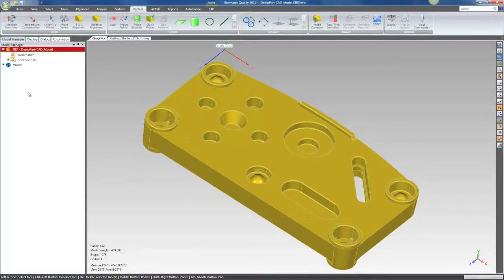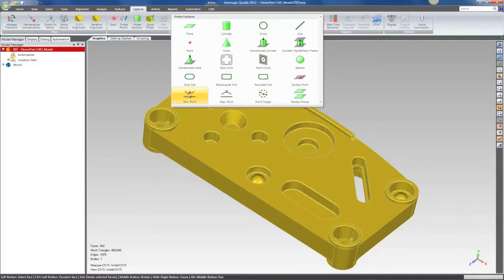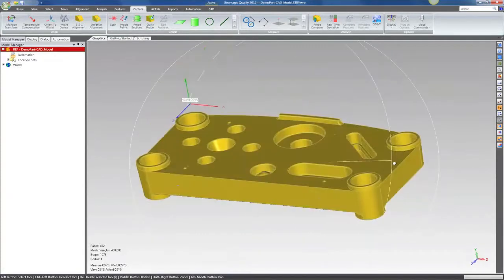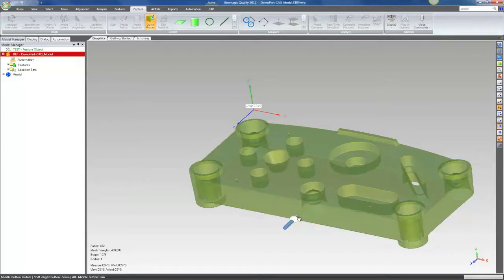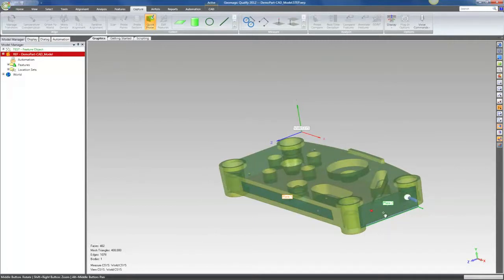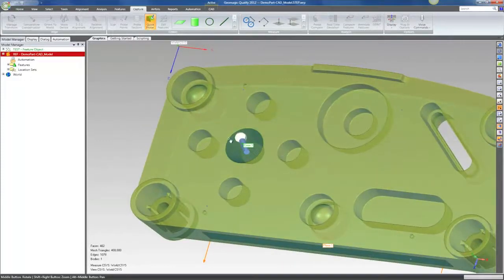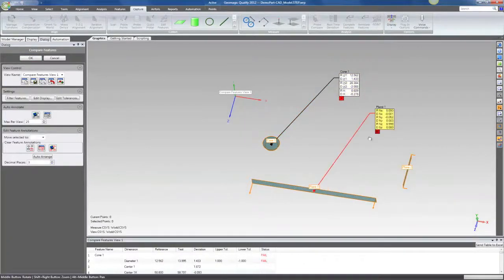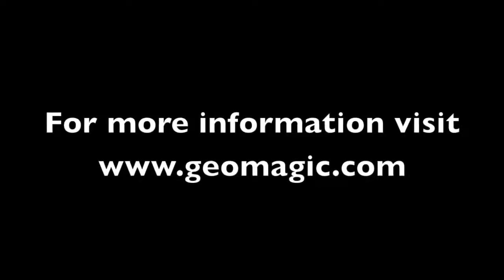Quick Probe in Geomagic Qualify 2012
Geomagic Qualify 2012 Quick Probe functions